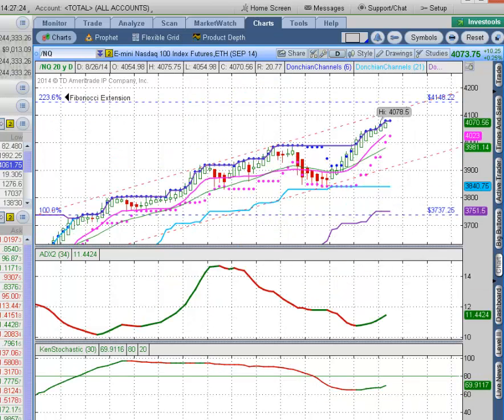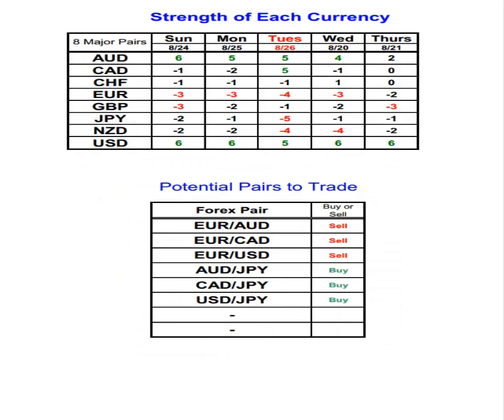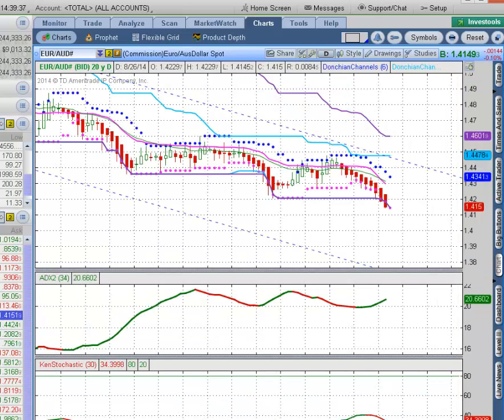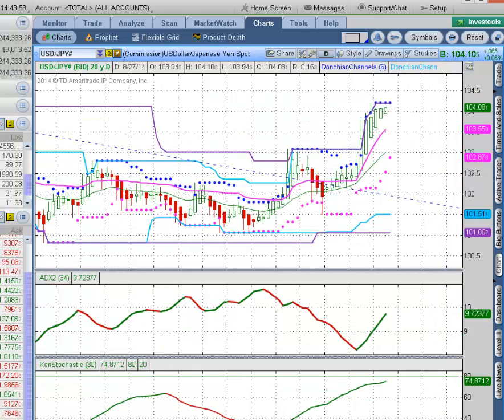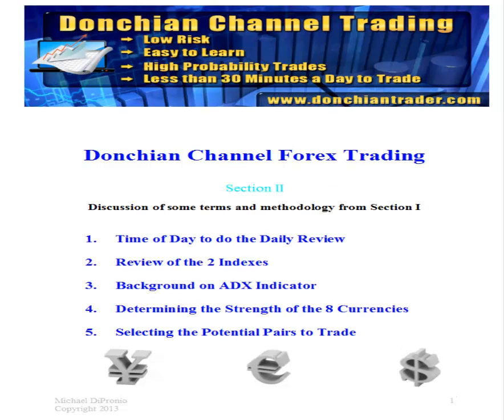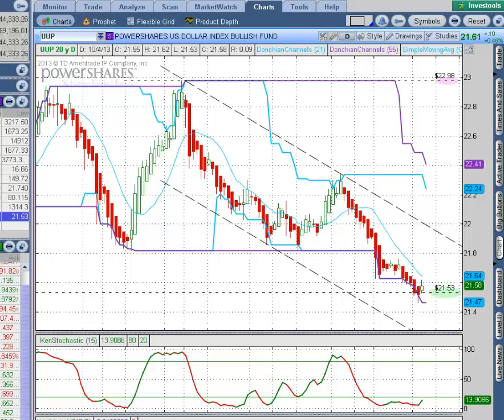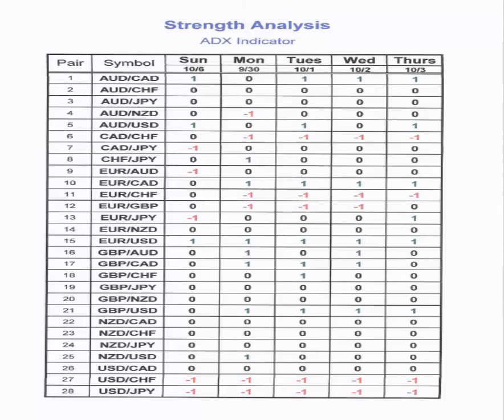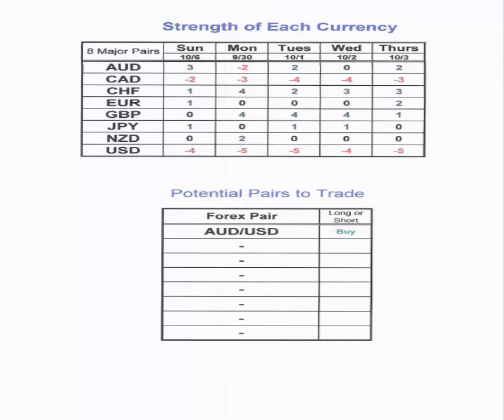Trend Trading - Forex Daily Analysis - August 26, 2014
Today is Tuesday August 26th 2014. It is now 4:00 PM Pacific Standard time.
The US Equity markets were up again today.
The S&P closed up. A new all time high was tagged but the futures failed to close above 2000. We remain in the long-term up-trend channel. Price confirmed above resistance at 1992, so 2043 is the next resistance level. Support is at 1900 as seen by the green oval.
The NASDAQ also closed up but did not hit another new near-term high. Price remains in our medium-term up-trend channel. The next target is the 223% Fib extension level at 4148. Support is at 3737.
The USD closed up. Price confirmed above old resistance at 21.96 and the new resistance point is at 22.34. Support is at 21.24 as seen by the green oval.
Here is the ADX analysis chart for Tuesday August 26th  please compare this with the results of your analysis.
From the ADX analysis and the strength calculator, we have the following Currency strengths. There’re 3 strong currencies and 3 weak currencies. The qualified pairs are the EUR/AUD, the EUR/CAD, the EUR/USD, the AUD/JPY, the CAD/JPY and the USD/JPY. The NZD pairs are not shown.
Here’s our trade summary chart for August.

Open Trades:  The EUR/USD trade remains open and we are short 2 micros. Target #2 is 1.2746. The stop loss remains at 1.3243.
New Orders:  No new orders were placed today.

For a little more background on how we do our analysis, please continue listening for Section II